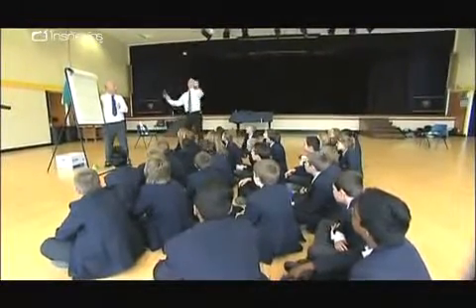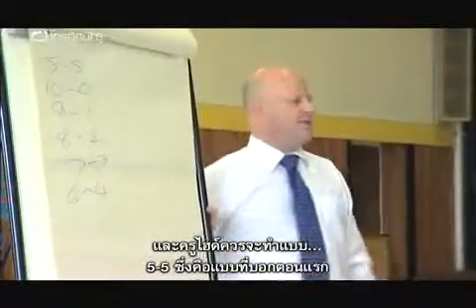29 KS3 4 Maths Juggling Algeba เรียนพีชคณิตจากการเล่นโยนของ